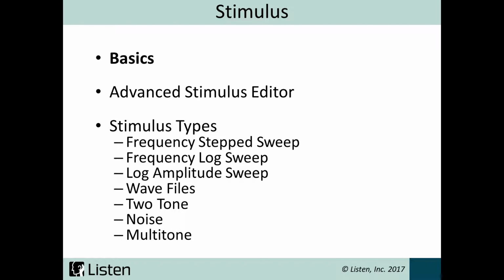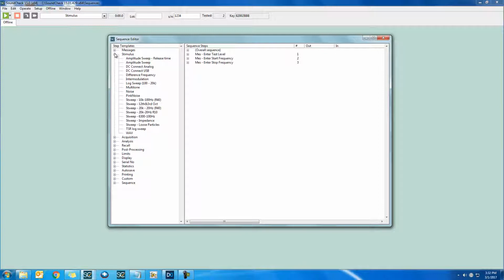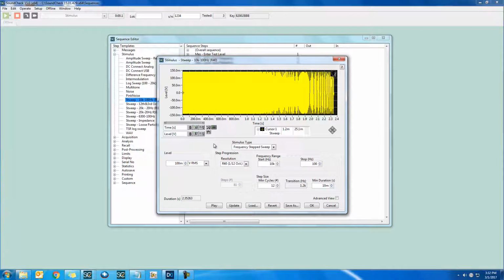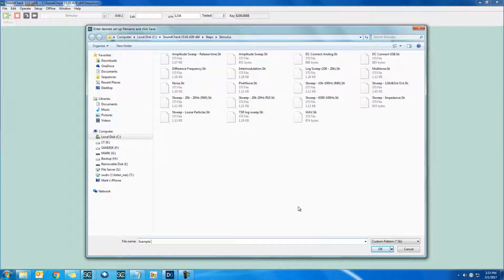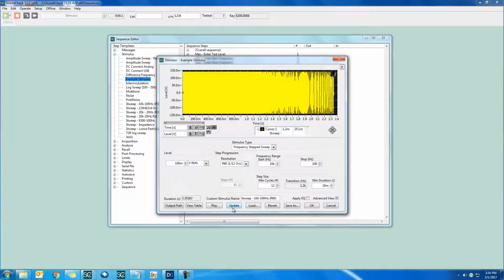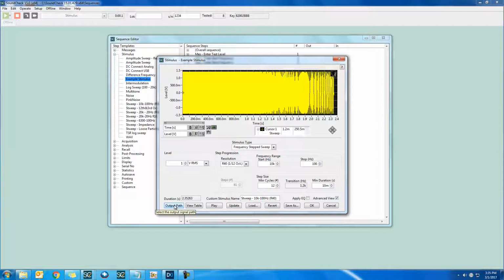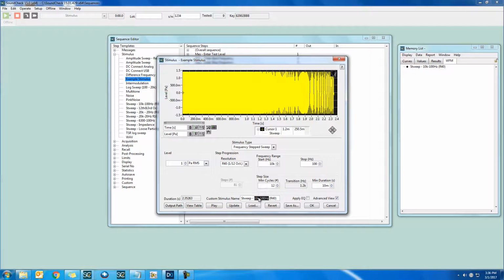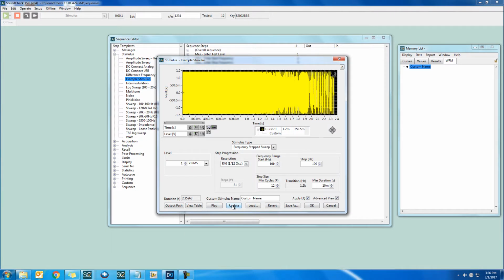SoundCheck Tutorial #3-1 Stimulus - Stimulus Basics